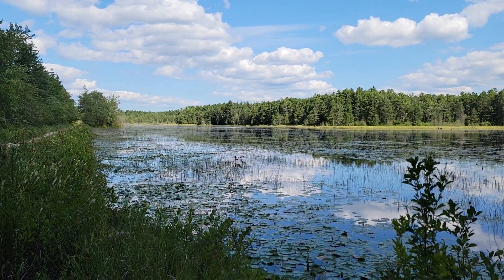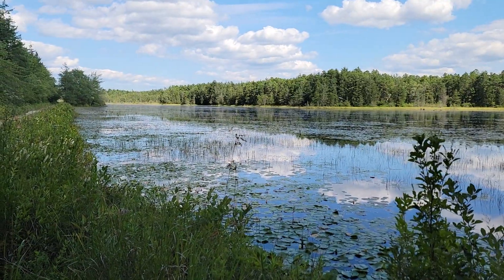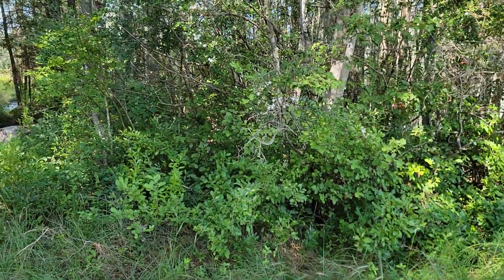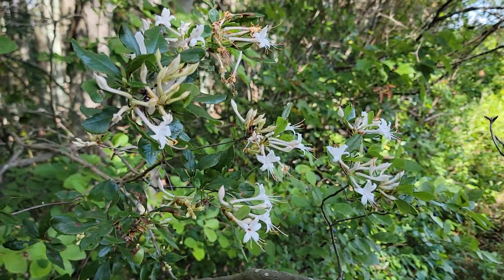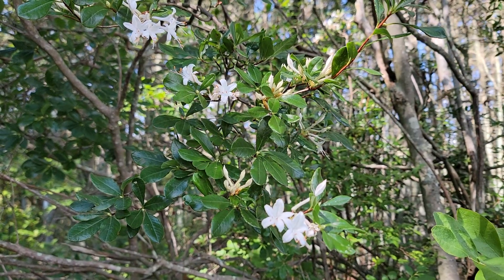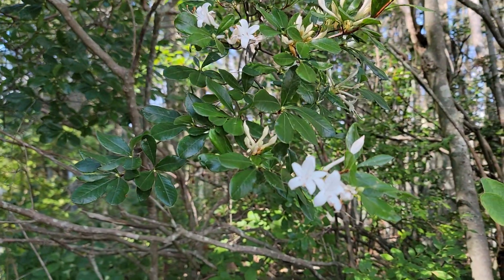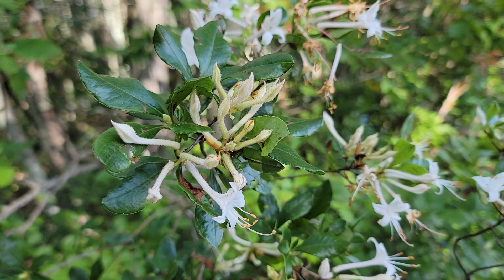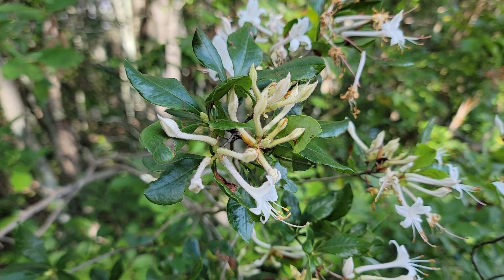Atlantic White Cedar Preserve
Great hiking with diverse pine barrens ecosystem.   Lots of clethra alinifolia and other native species